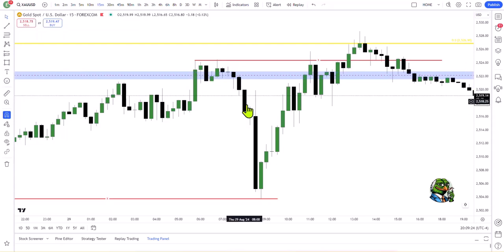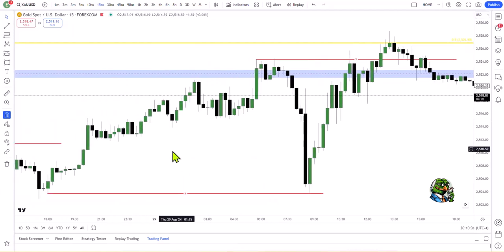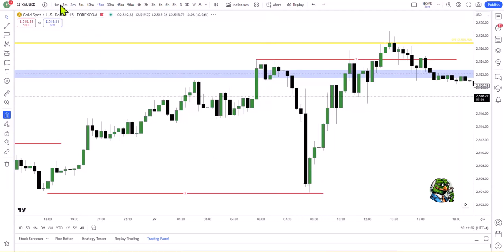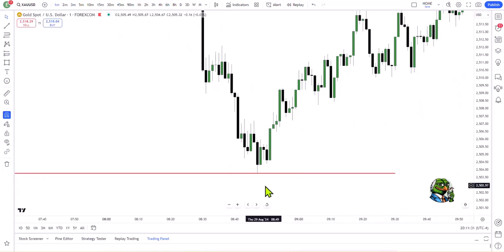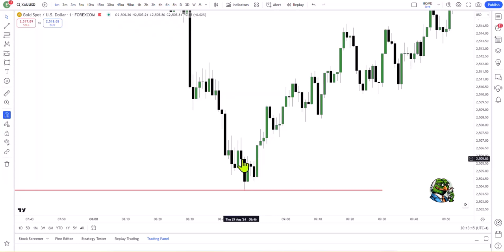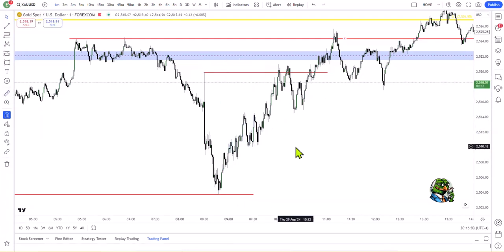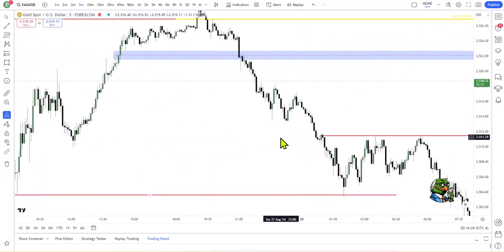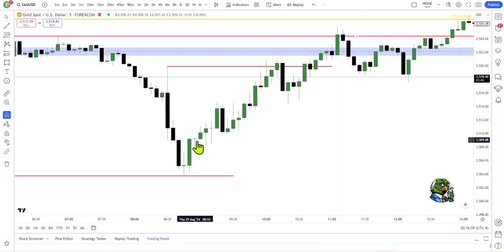ICT Charter Member PRO Gold Trader - 1 Minute Chart Hack Profiting Like a Pro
ICT Charter Member PRO Gold Trader - 1 Minute Chart Hack Profiting Like a Pro - How to enter on lower time frames.